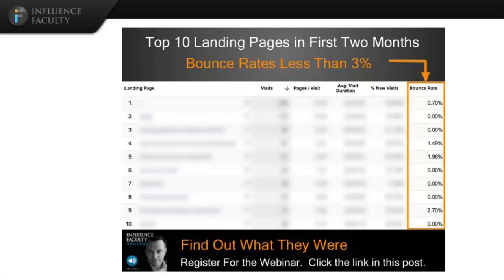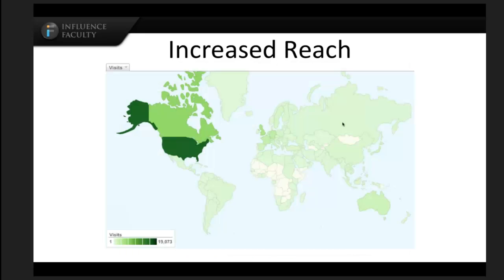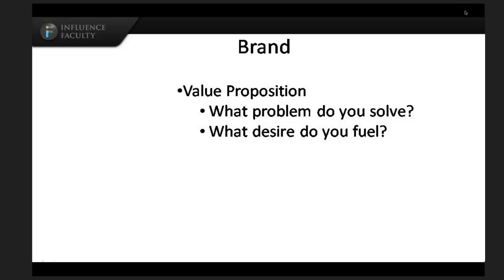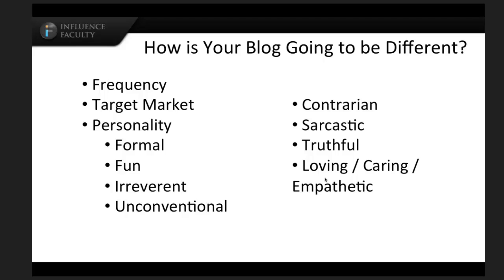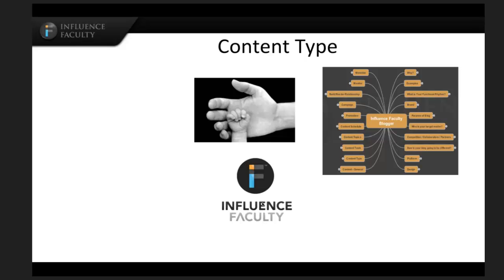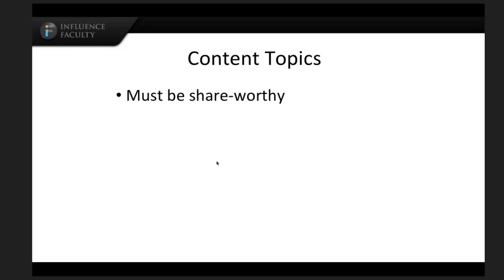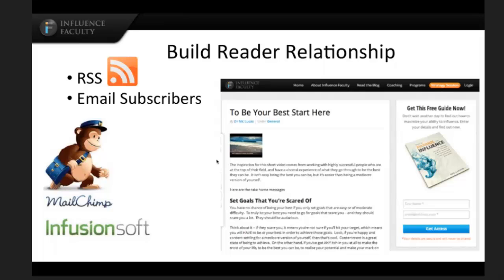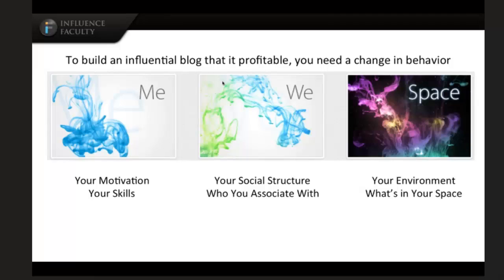Build A Blog of Influence | Effective Leadership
This is a replay of a live webinar with Dr Nic Lucas from the Influence Faculty on how to build an influential blog for effective leadership.  The mindmap and other resources mentioned in this video are available

Topics covered include:
- why and how to start a blog
- specific examples of different types of blogs
- why developing a brand for your blog is so important
- what type of content can you publish on your blog
- how to develop content that is influential
- podcasts and video
- getting visitors to your blog
- how to make your blog profitable